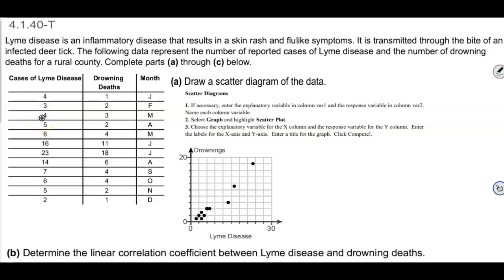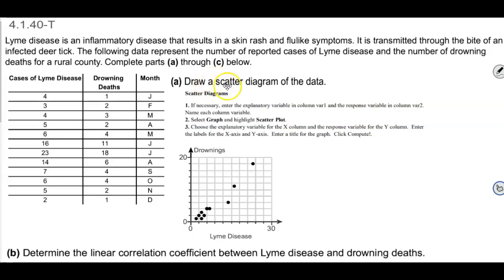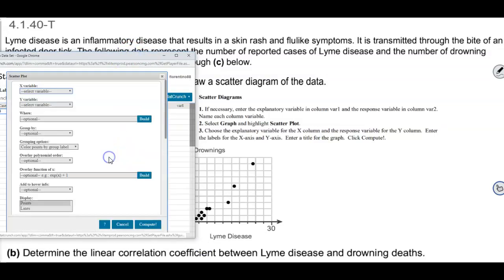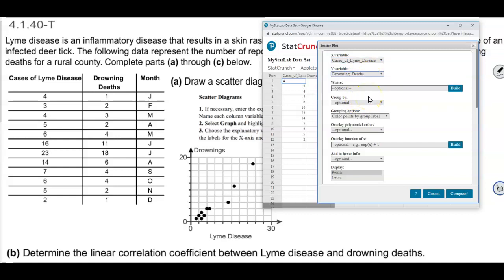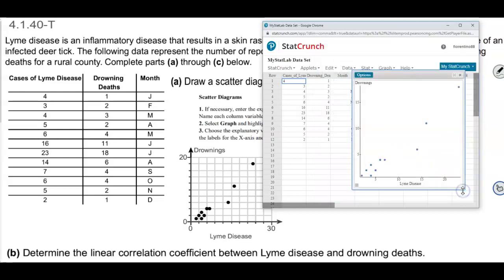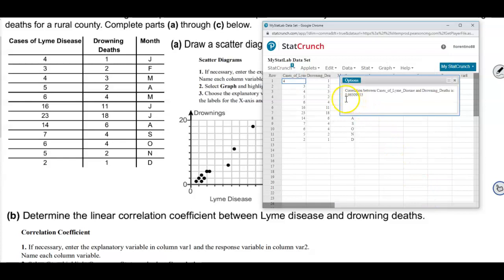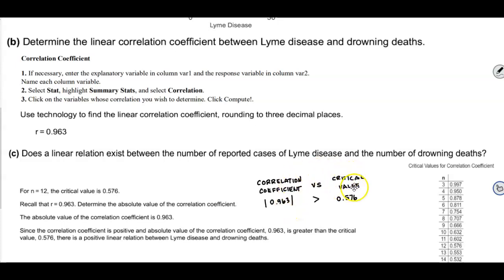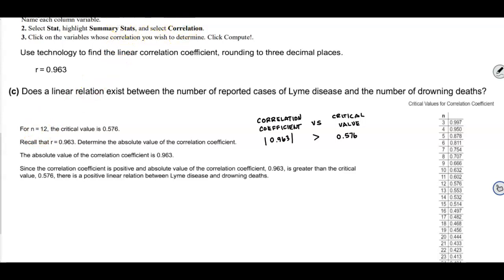Math 14 HW 4.1.40-T